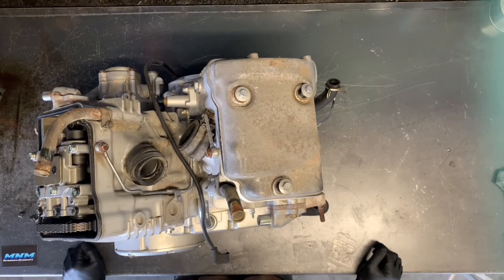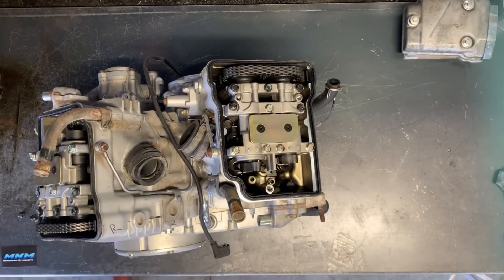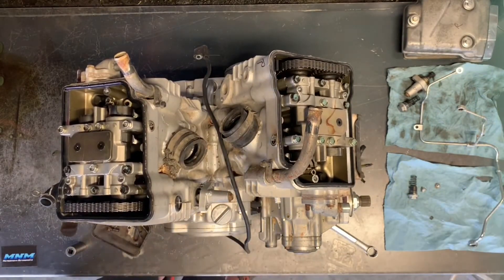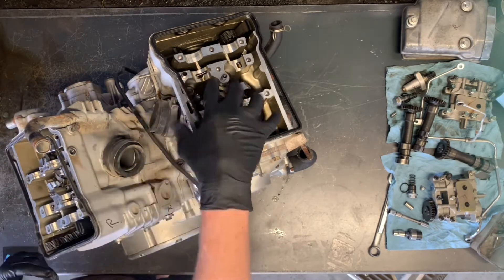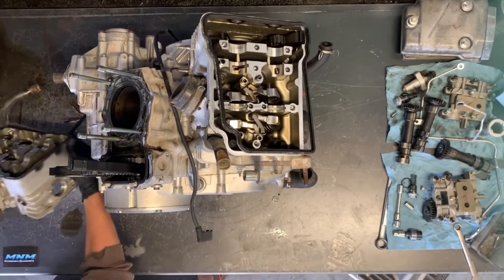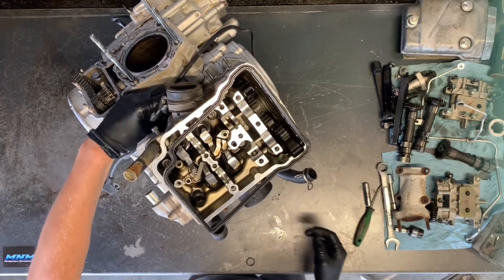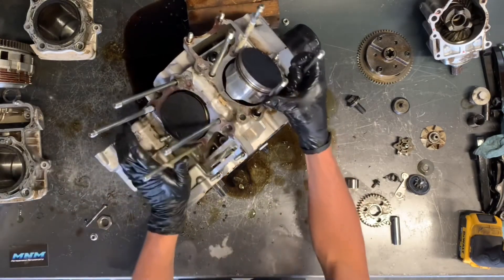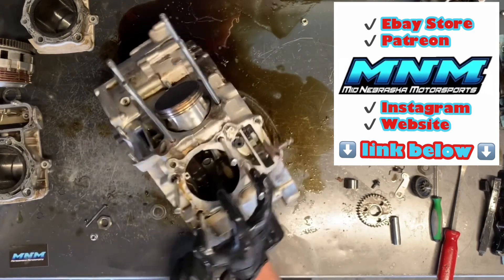Kawasaki Vulcan 750 VN750 - V-twin Motor Top End - Head Cylinder Explained Camshaft Set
Digging into the top end on the V-twin engine can be challenging. Watch as we go into detail on these Kawasaki Vulcan 750 Top End. Links below for tools used.

Carb Kit (for both carbs)
Flywheel Puller
Engine Oil
Air Filter
Oil / Filter Kit